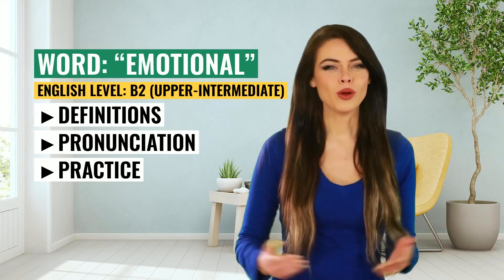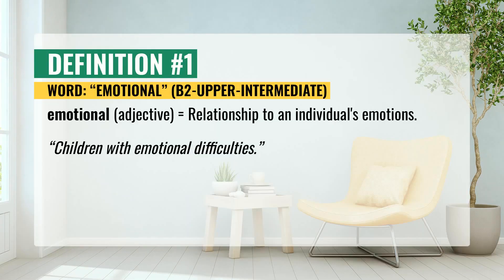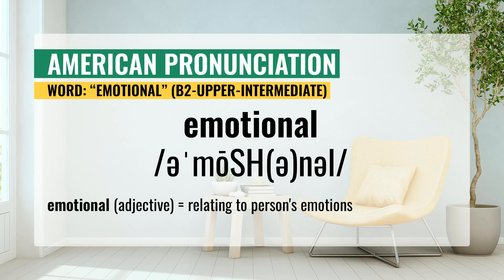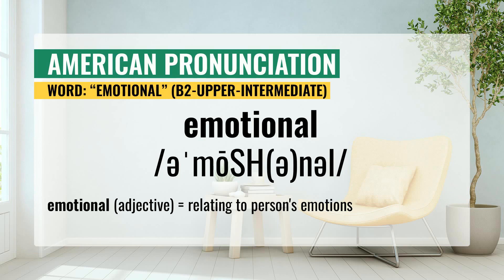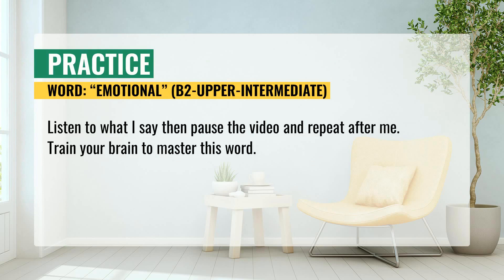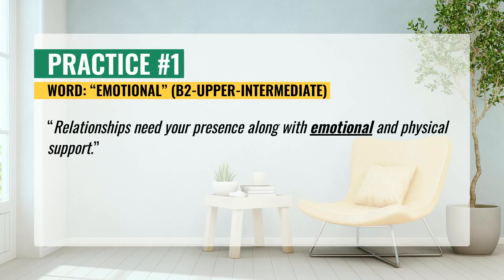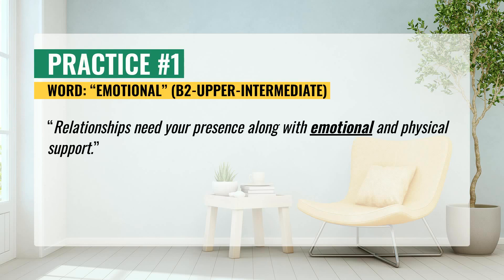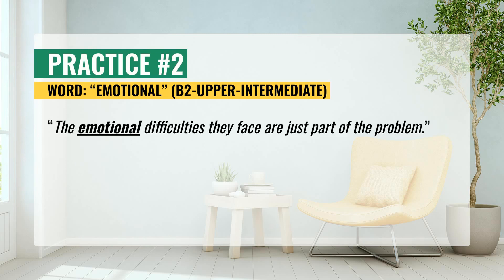EMOTIONAL (B2 Upper-Intermediate) in use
For each word, you will hear and see 4 things:
- pronunciation training for `EMOTIONAL`;
- a visual representation of `EMOTIONAL` with few pictures;

Video chapters:
00:00 - Intro
00:06 - EMOTIONAL Definition and meaning
00:22 - EMOTIONAL Pronunciation
00:59 - Listening and Speaking Practice
01:57 - Video End